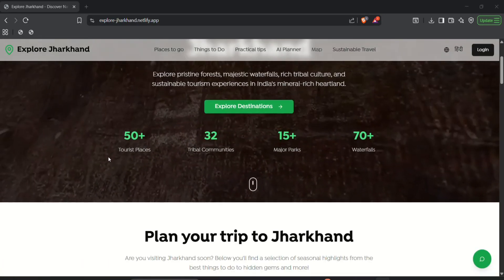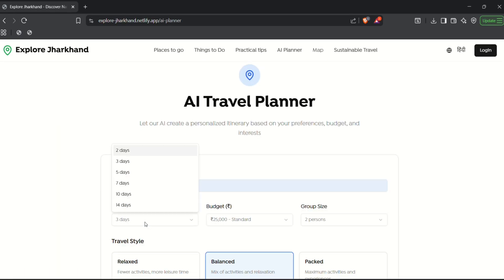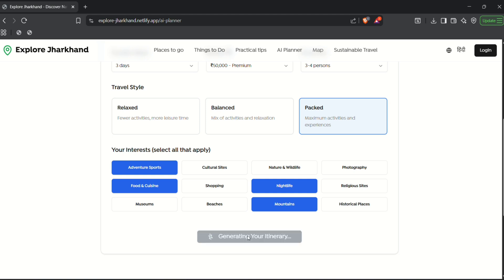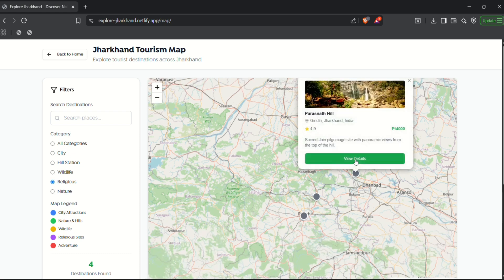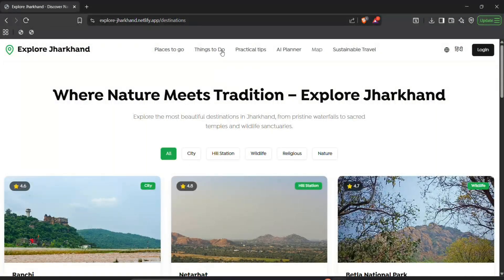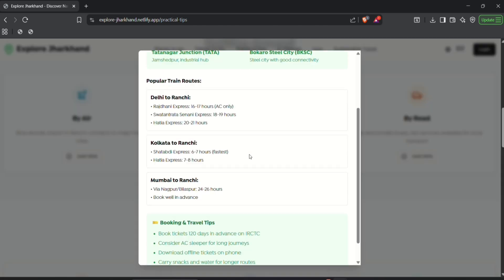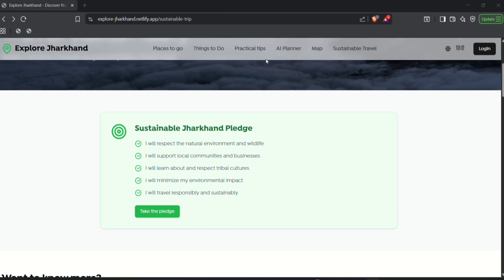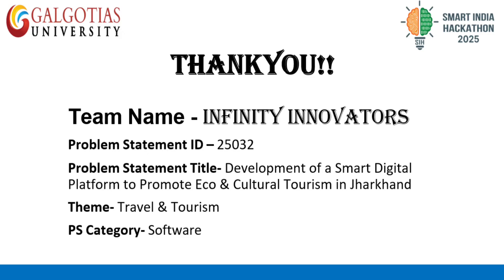SIH demo Video | Infinity Innovators | Problem Statement ID – SIH25032 | Team ID - 20642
project demo video for SIH  qualifiers
Team ID- 70642
Team Name - Infinity Innovators
Problem Statement ID – SIH25032
Problem Statement Title- Development of a Smart Digital
Platform to Promote Eco & Cultural Tourism in Jharkhand
Theme- Travel & Tourism
About: This project demonstrates how technology-enabled tourism can be a significant driver of regional economic growth, cultural preservation, and community empowerment. Jharkhand, India, with its rich tribal heritage, diverse ecosystems, and unique cultural practices, offers immense potential for sustainable tourism. Conventional platforms focus primarily on tourist convenience, often overlooking local stakeholders such as artisans, homestay operators, and regional administrators. The Explore Jharkhand Platform addresses this gap as a next-generation, multi-stakeholder smart tourism ecosystem that integrates tourists, service providers, local artisans, and administrators within a unified digital framework.

The platform combines AI-driven itinerary personalization, blockchain-enabled verification, AR/VR immersive previews, and a community-centric marketplace. Tourists benefit from Gemini AI-powered itinerary planning, generating adaptive travel plans based on preferences, history, and contextual data, supported by a real-time chatbot. Service providers access dashboards for managing bookings, tracking revenues, and engaging with tourists, while administrators ensure transparency and regulatory compliance.

Its novelty is multi-dimensional. The digital marketplace enables tribal artisans, handicraft sellers, and local service providers to sell directly to tourists, promoting economic inclusion and preserving cultural heritage. The AI planner delivers personalized, real-time recommendations. Blockchain integration on the Sepolia Ethereum testnet introduces a prototype for NFT-based tourism certificates and tamper-proof booking verification, while also supporting authenticated reviews and loyalty rewards. The AR/VR module, built with WebXR and Cesium, provides a functional prototype for immersive virtual exploration of Jharkhand’s cultural and ecological landmarks.

The platform addresses challenges in regional tourism, including uneven engagement, lack of transparency, and limited visibility for local services. Key contributions include: (1) multi-stakeholder integration; (2) AI-powered personalized planning; (3) blockchain-enabled trust and NFT certification; (4) AR/VR immersive previews; and (5) a marketplace empowering local artisans, promoting inclusive growth.

By harmonizing advanced technologies with local culture, the Explore Jharkhand Platform establishes a sustainable, inclusive, and future-ready tourism ecosystem. It enhances tourist convenience and engagement, empowers communities, preserves cultural heritage, and creates economic opportunities, serving as a replicable model for smart tourism in emerging regions.